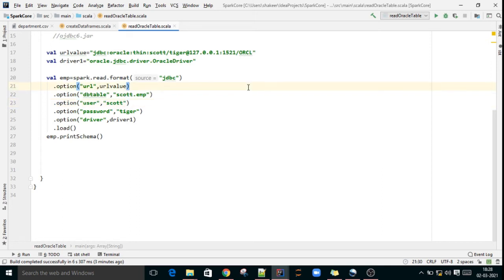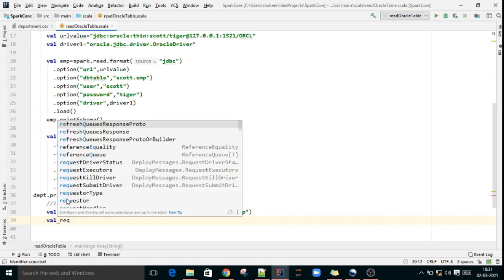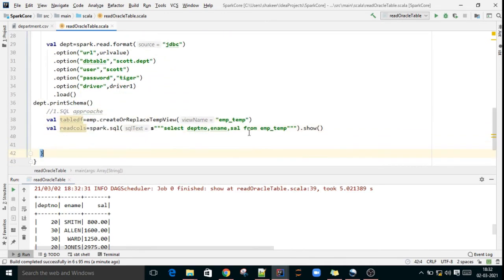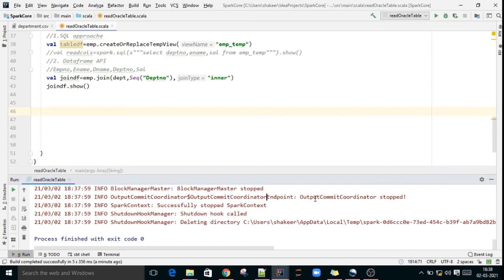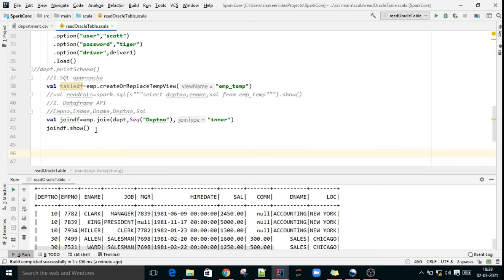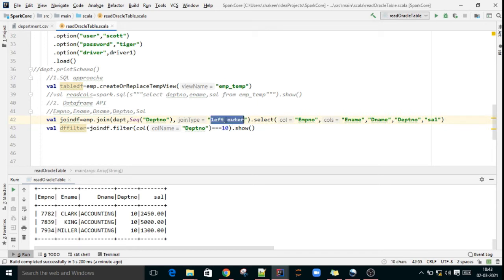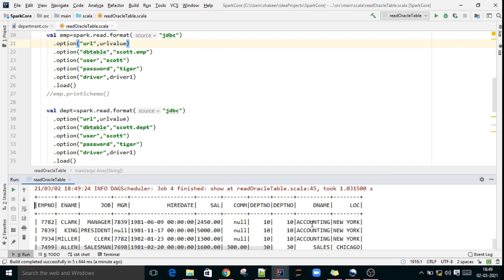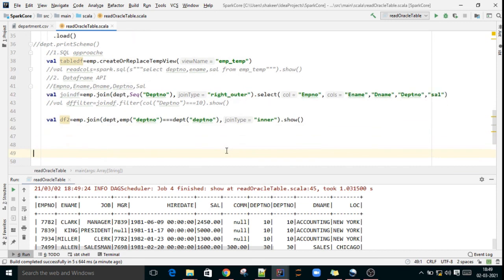24. Different Types of Joins in Spark SQL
How to perform Joins on Data Frames